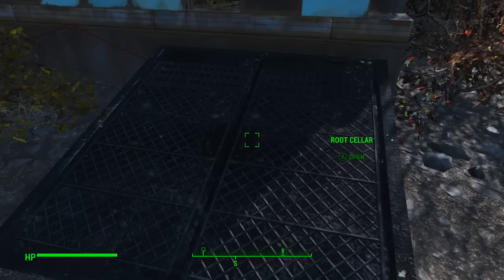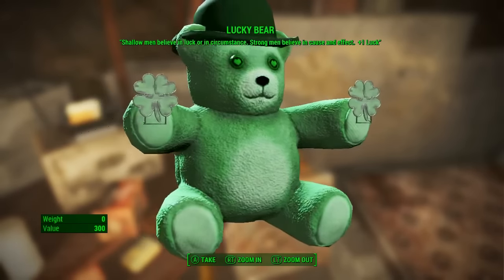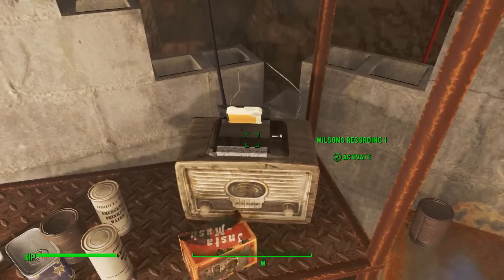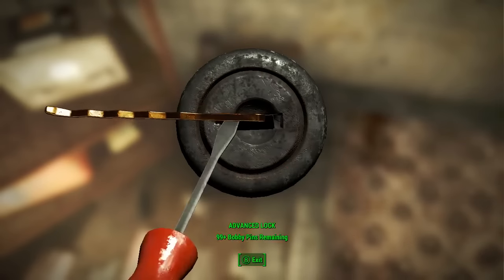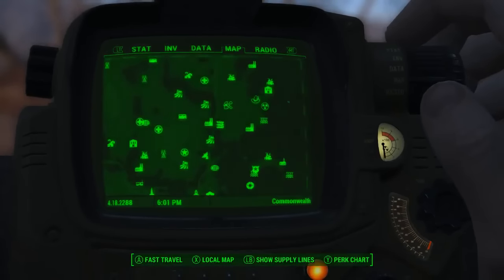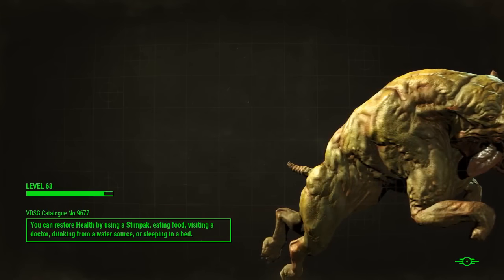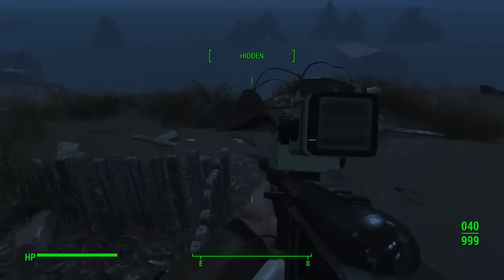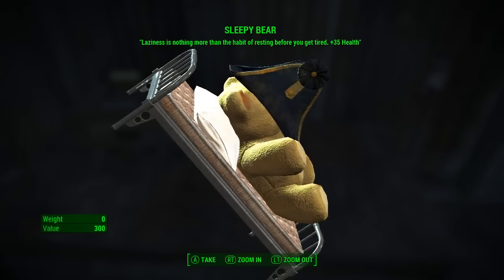Fallout 4 Mod Spotlight! Quest - Prelude To Vault 273 by DDProductions83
Holy crap, this is awesome!